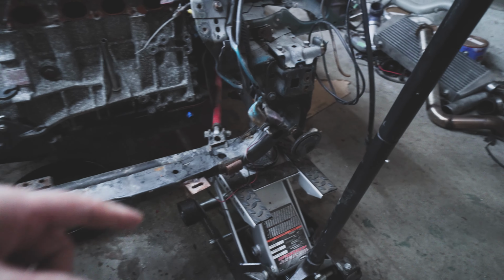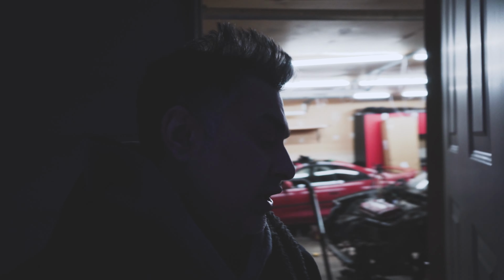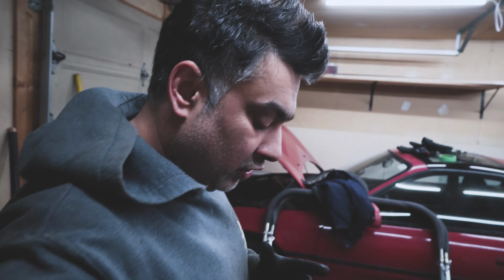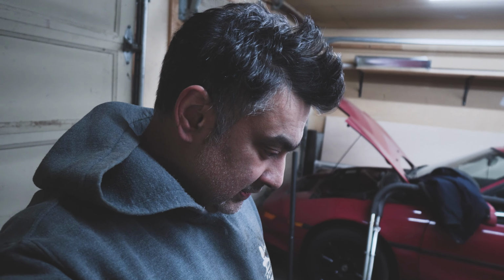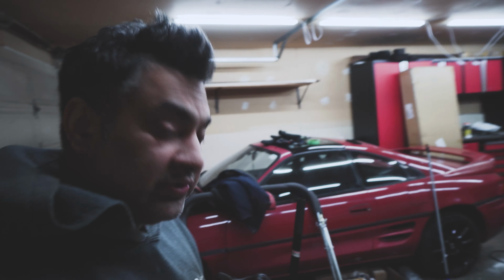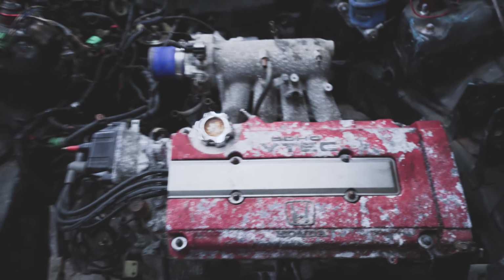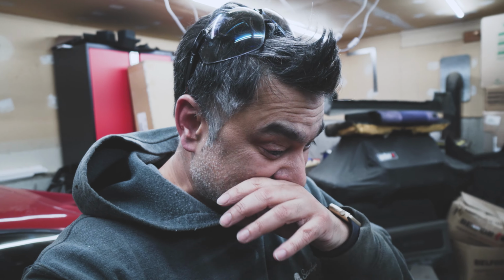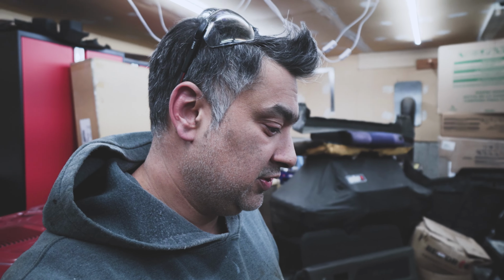The B18C Engine is out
✅ Camera Gear:
⚡️Main Camera: Sony A6500 ➡️
⚡️Main Lens: Sony 10-18 F4 Lens ➡️
⚡️Rode VideoMic Pro ➡️
⚡️Dell Inspiron 15 Laptop ➡️
⚡️Yongnuo LED Video Light ➡️